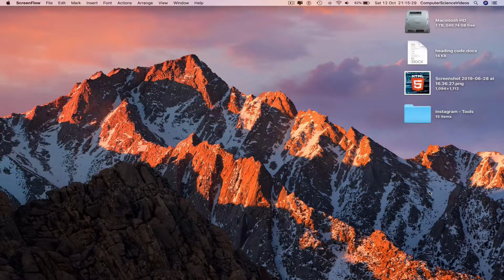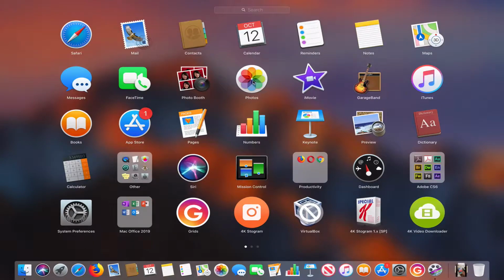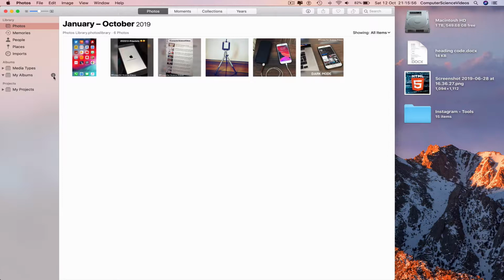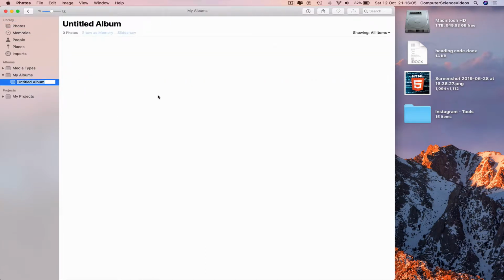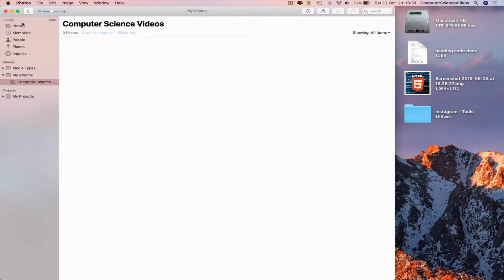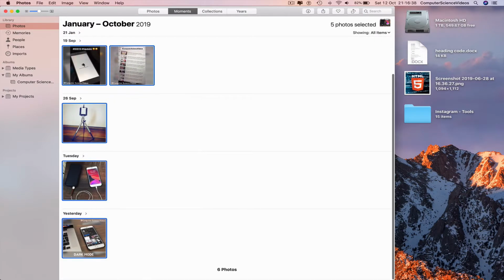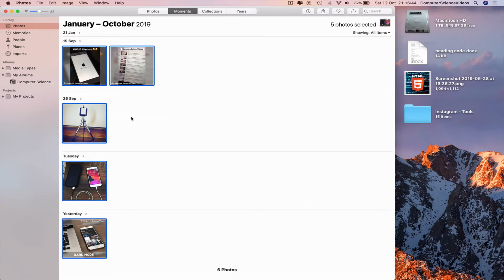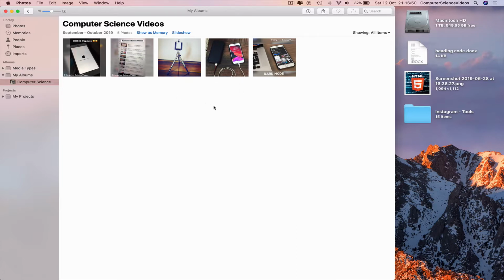How to CREATE a Photo Album on the Photos Application on a Mac | New